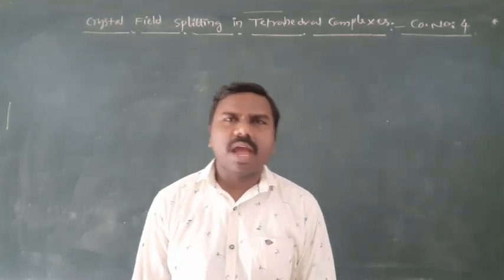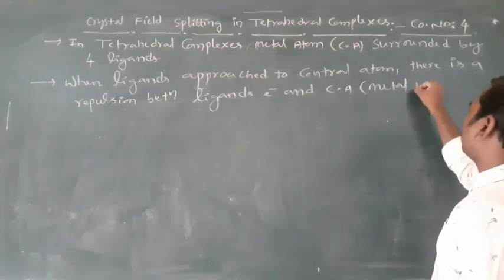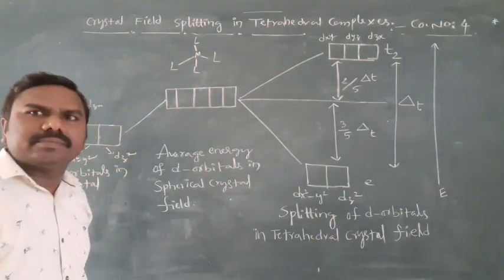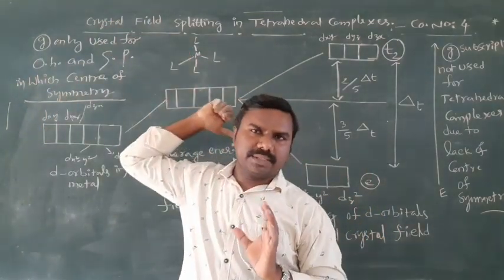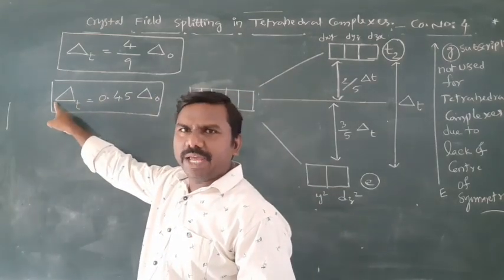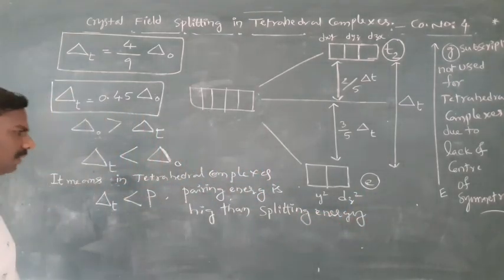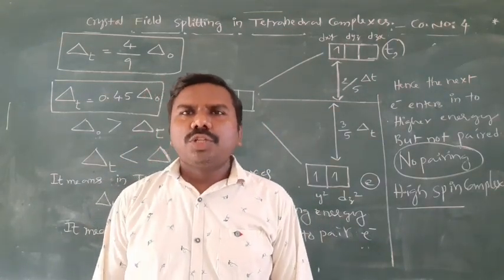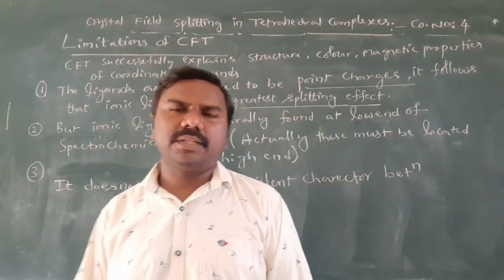LECTURE - 11 | COORDINATION COMPOUNDS | SHANKAR SIR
LECTURE - 11 | COORDINATION COMPOUNDS